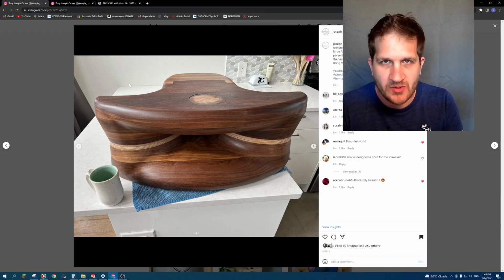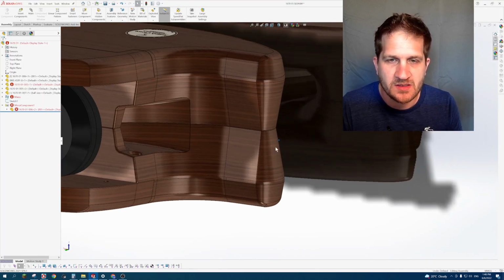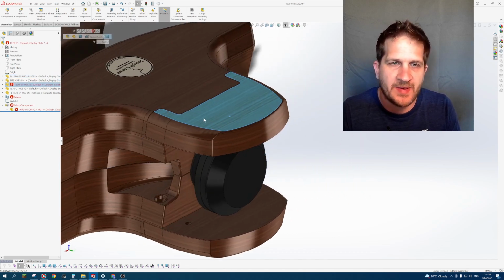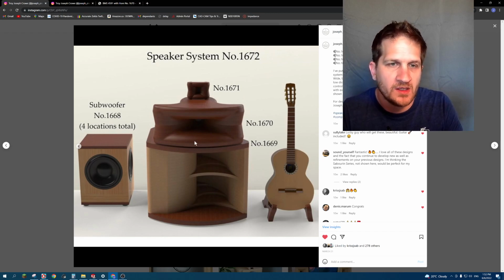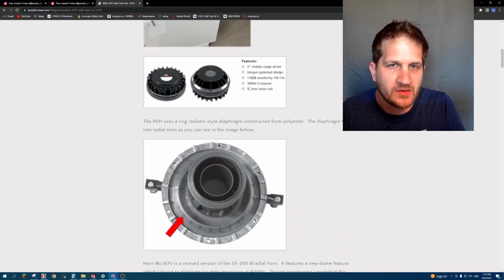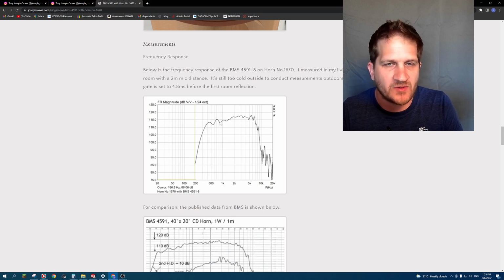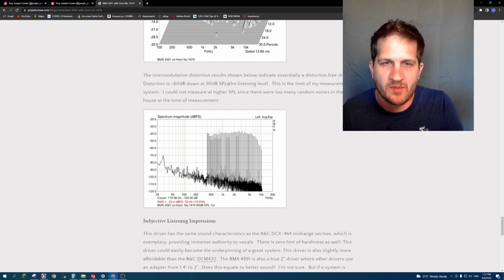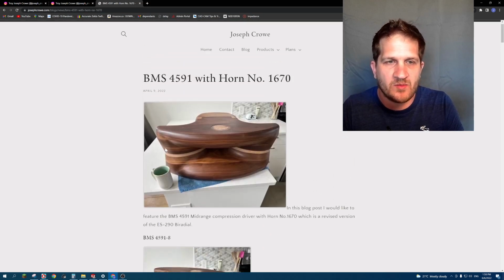BMS 4591 with Horn No.1670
In this blog video I would like to feature the BMS 4591 Midrange compression driver with Horn No.1670 which is a revised version of the ES-290 Biradial.

Troy Joseph Crowe is a small business located in Canada. He offers custom audio products such as wood horns and speaker cabinet design. He provides services to either individuals, small businesses, or start-ups. All of his designs are available for personal use in the form of 3D CAD files or CNC G-Code. If using for commercial use then licensing may be required for certain technologies. Joseph Crowe has a background in Mechanical Engineering Technology with extensive experience in both the Audio Industry and the Automotive Industry. All design work is done using SolidWorks 3D CAD modeling software. His focus is on audiophile two-channel music systems for the most accurate sound reproduction.